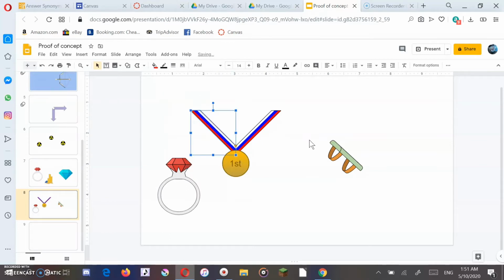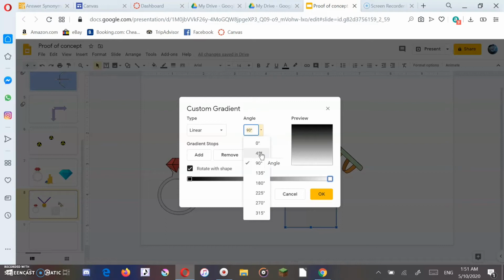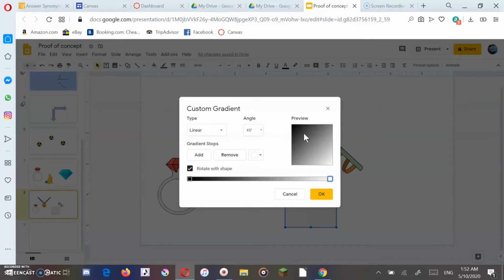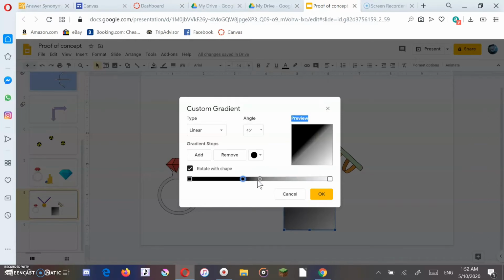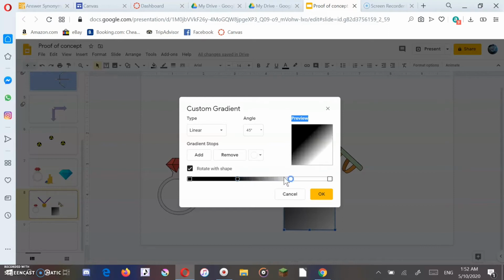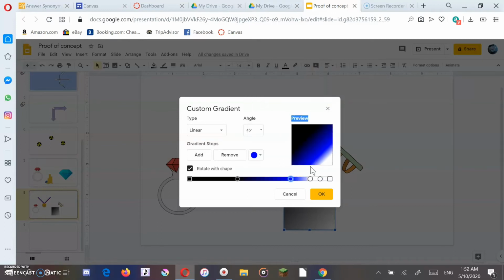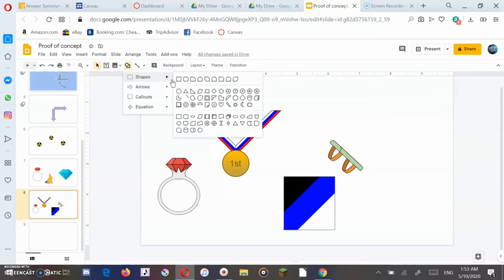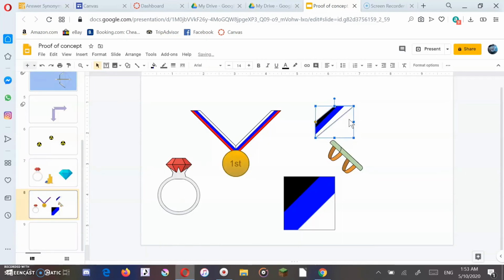Google slides advanced shapes tutorial 3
I'm like an art channel yo.